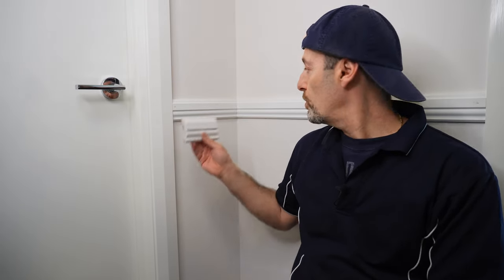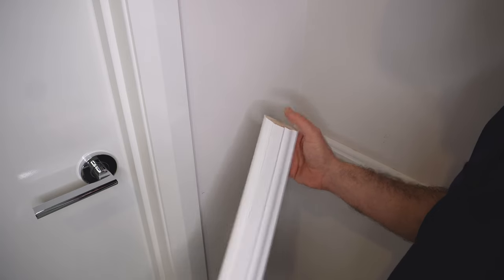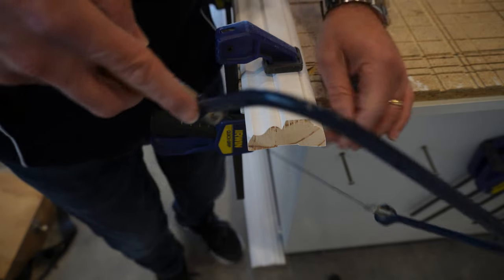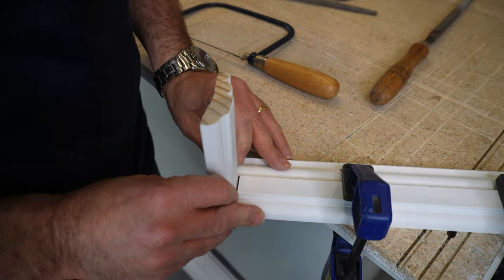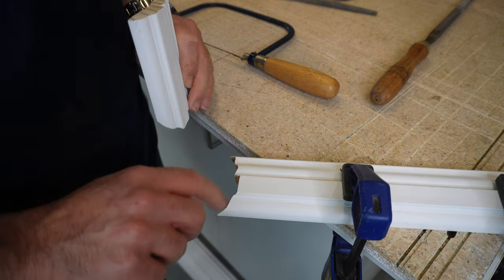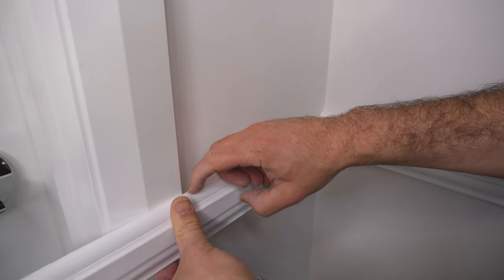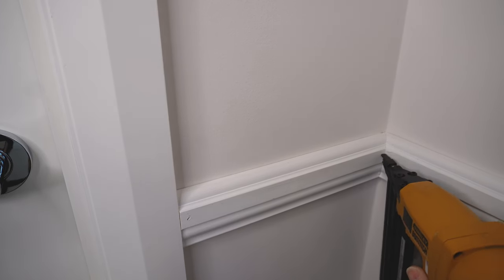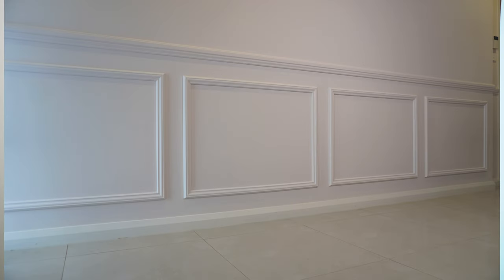How to Cut & Scribe Internal Corners on Skirting Boards & Dado/Chair Rails | DIY Scribe Cuts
Learn how to cut internal corners on your skirtings or dado rails with scribe cuts. These joints will look better than a mitre that will generally crack after time. The beauty of a scribe joint is that it is tucked in and with a tight fit following the profile of your moulding. Follow me in this easy DIY guide using some basic and inexpensive tools leaving a professional finish to your project.

Coping Saw:

Wood File Set:

Rode Wireless Go II:

Rode Lavalier Go Professional Mic:

Sony ZV-E10 Digital Camera & Vlogger Kit:

VN Editor Music Used:
Song: Future House
Musician: Bopposound